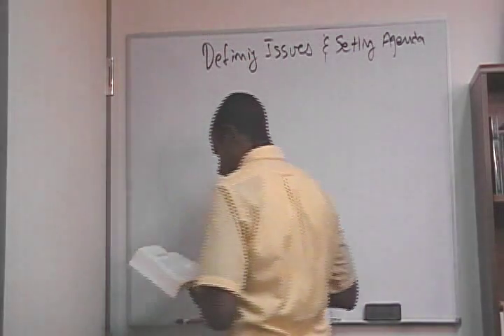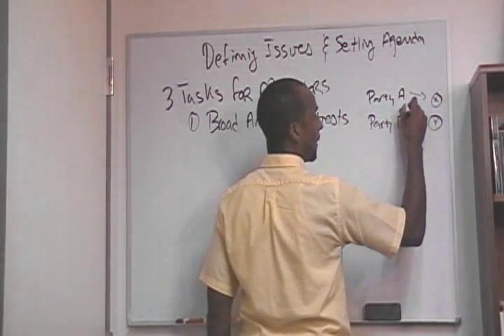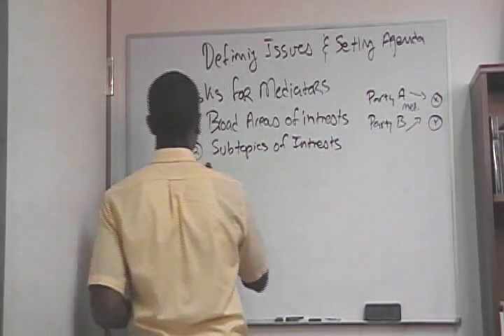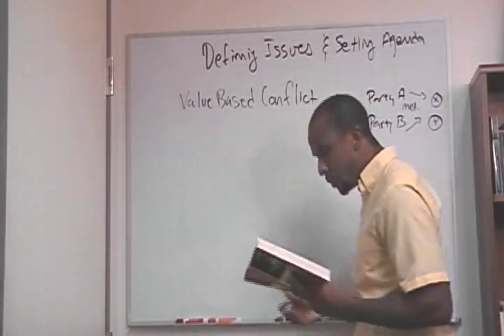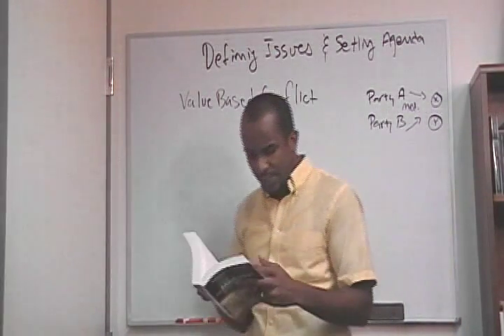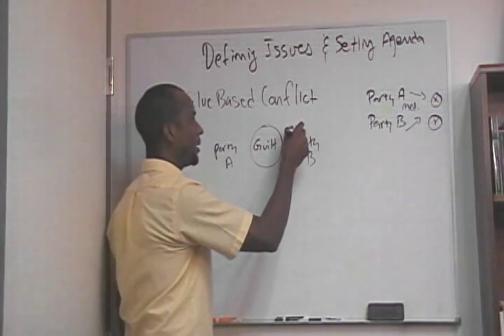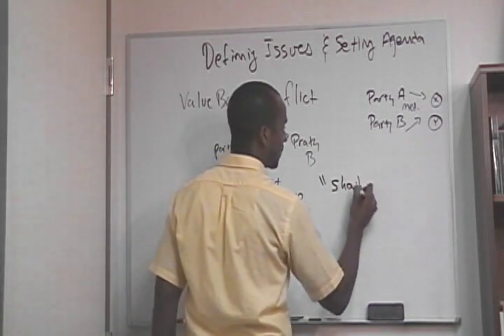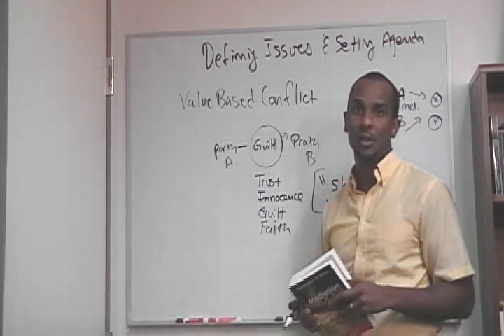Christopher W. Moore mediation process mediator conflict resolution 1